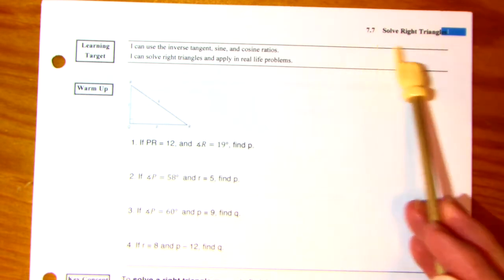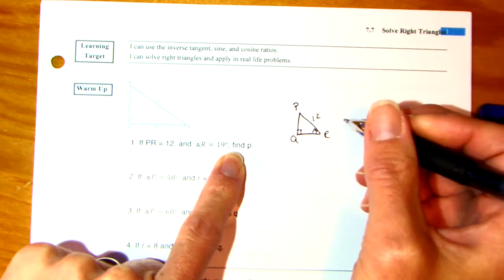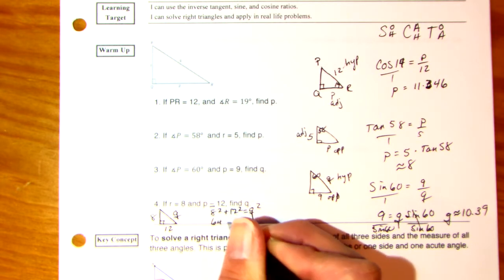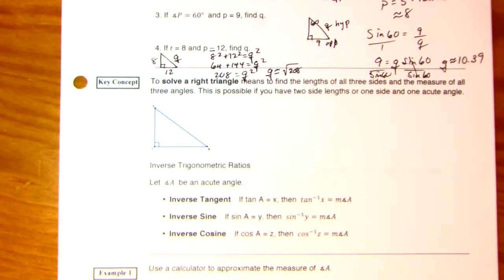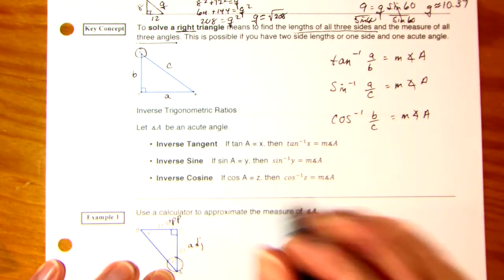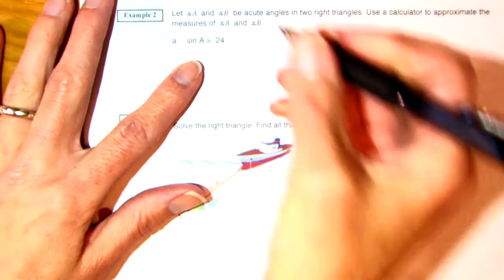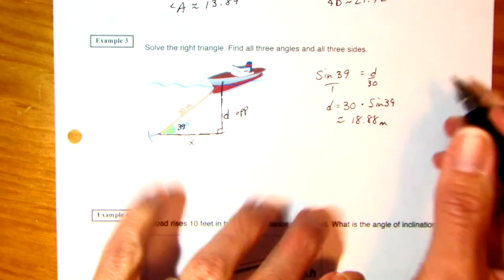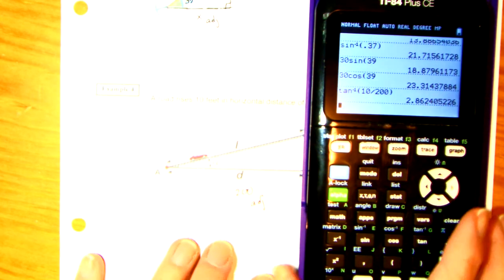Geo 7 7 notes